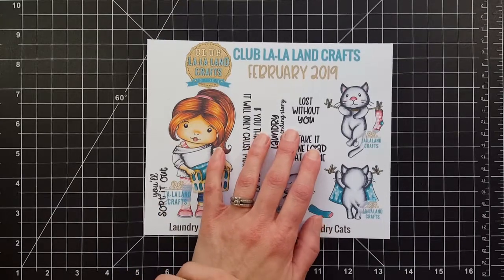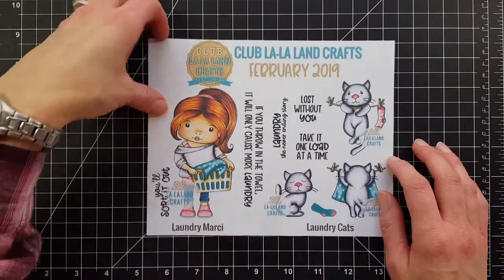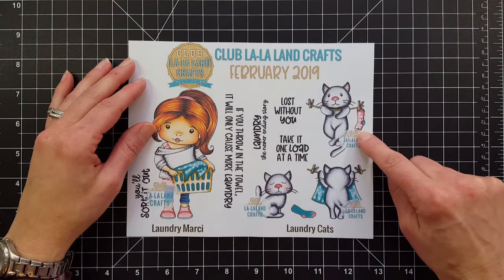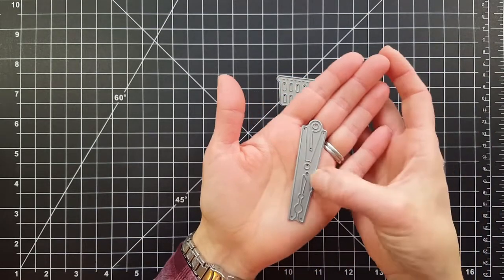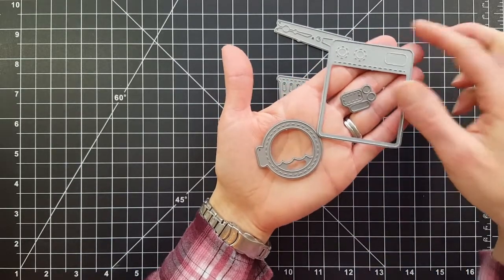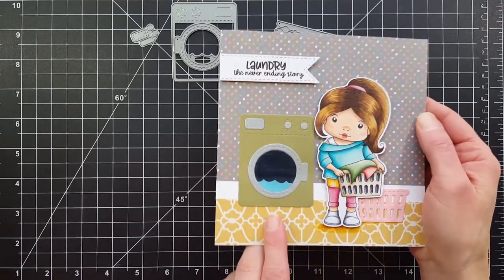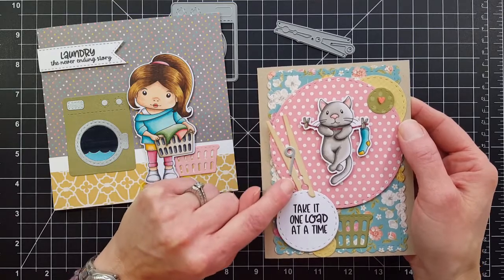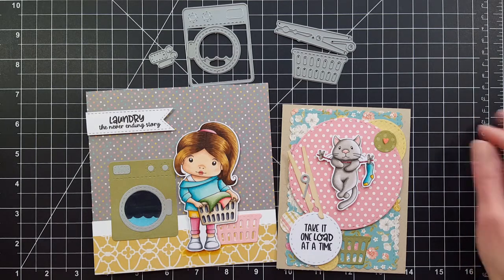Club La-La Land Crafts February 2019 Kit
This video reveals the Club La-La Land Crafts February 2019 kit.